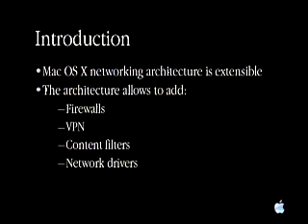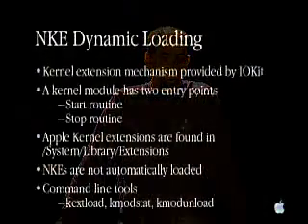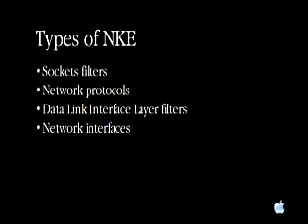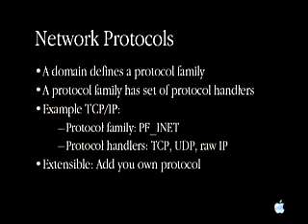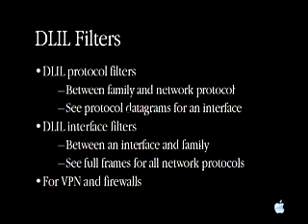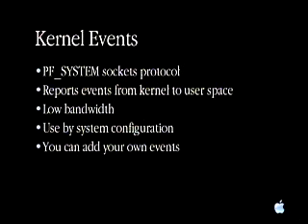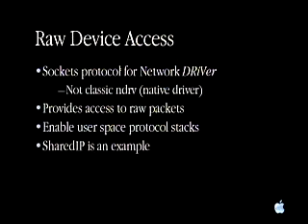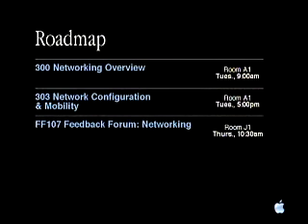WWDC 2001 304 Extensible Kernel Networking Services